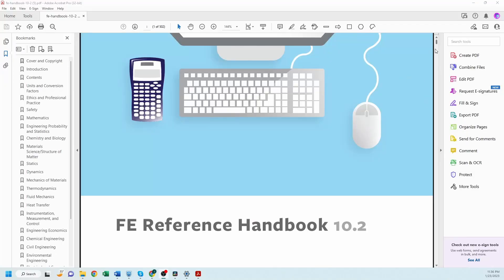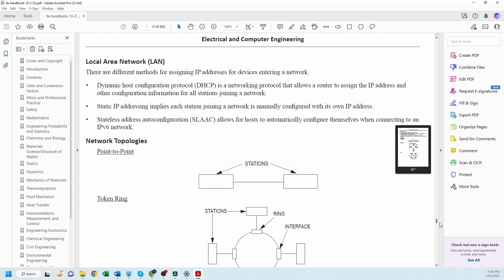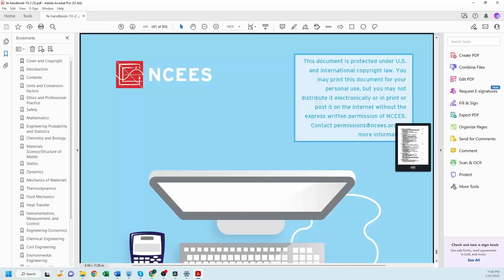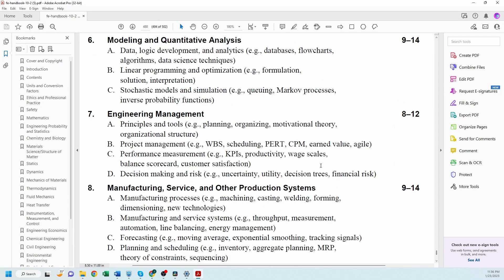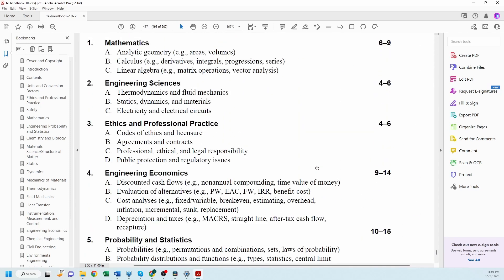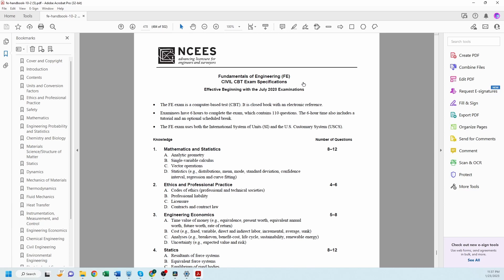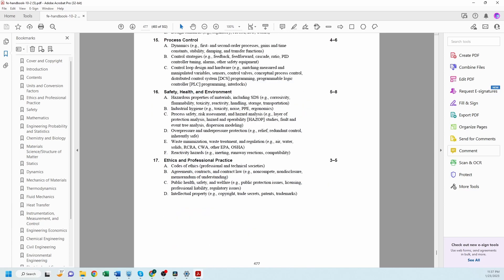When should I take the FE exam?